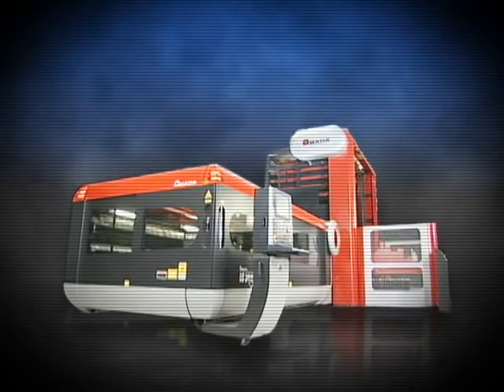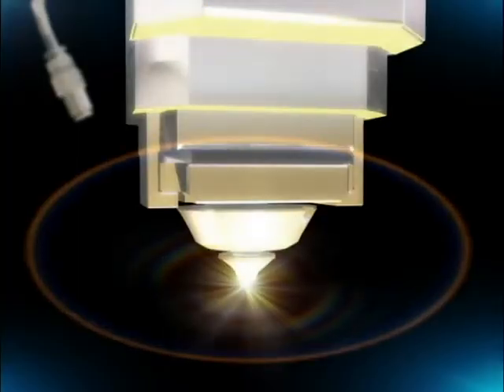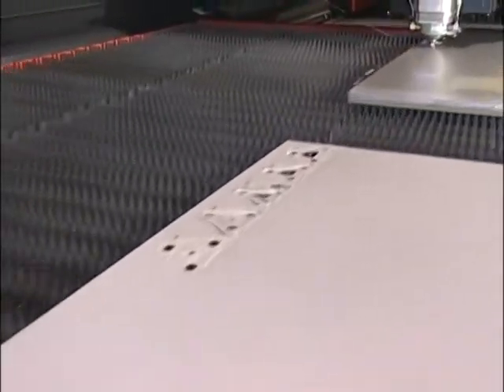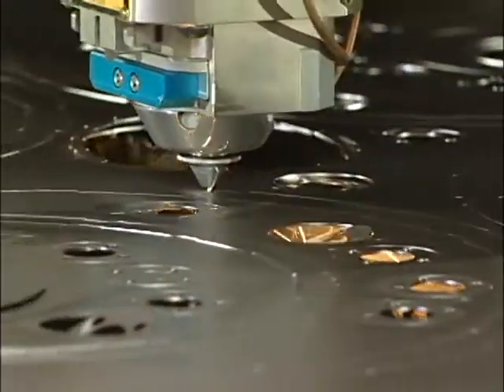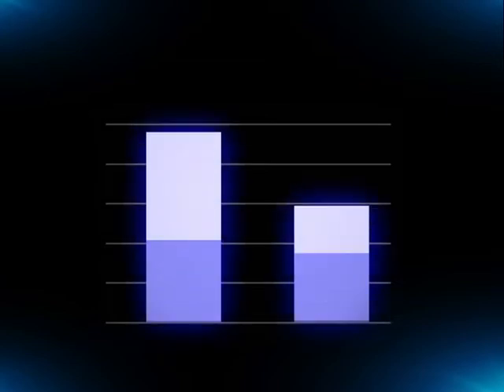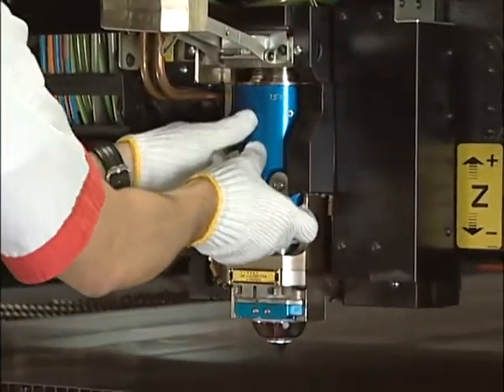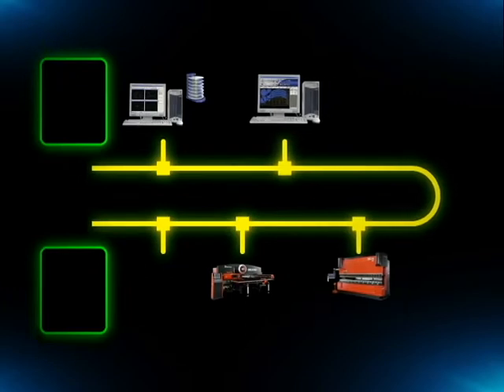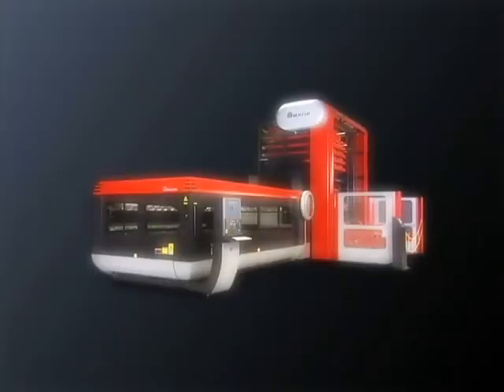🇬🇧 LC-F1 NT – 3 axes linear motor drive laser machine (english)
In terms of speed and accuracy the F1 laser cutting machines series sets new standards! The optimized interaction of control, machine and laser unit permits accurate cuts at high speeds.

Not only the resonators (2500 W, 4000 W or 6000 W), fine-tuned by AMADA specifically for this machine series, but also the 3-axes linear drive guarantee the highest positioning accuracy at extreme acceleration, even into the tightest corner.

Flexibility, handling, economy and reliability were the decisive requirements which the F1 series from AMADA reliably met in 2007.
With significantly improved performance parameters and various technological innovations, these laser cutting machines convinced both economically and ecologically.
The LC-F1 NT laser machine won the MM Award at EuroBLECH 2008 in the “Flexible Sheet Metal Processing” category.

With the LC-F1 also appeared a completely new CAM software from AMADA. Dr. ABE Blank was a fully automatic programming system for sheet metal working with which AMADA punch, laser and punch-laser combination machines could be programmed.

Dr. ABE Blank supported data exchange with the AMADA SDD database. By means of this database, all production-relevant data was available on demand anytime and anywhere – from the individual part with technology assignment to the finished order over several sheet metal layouts.